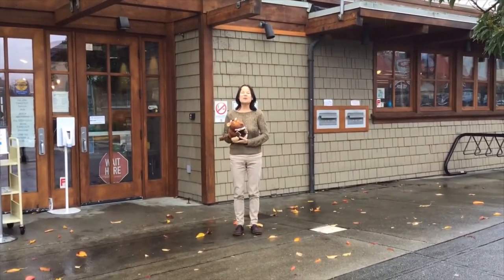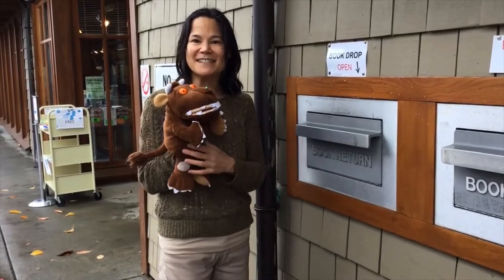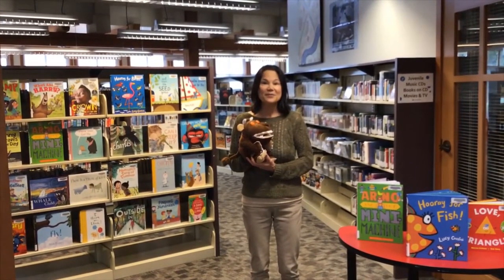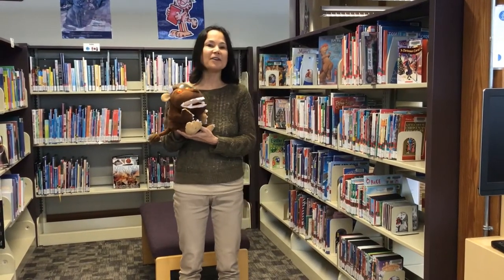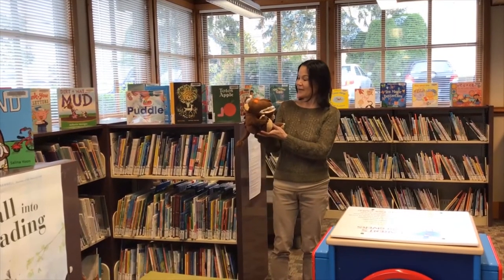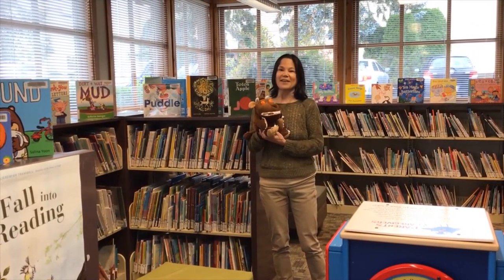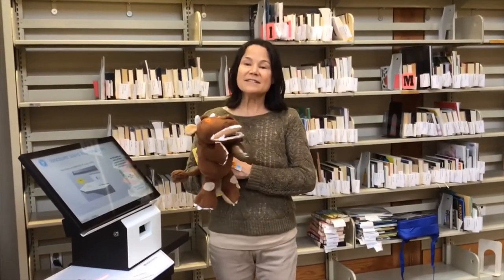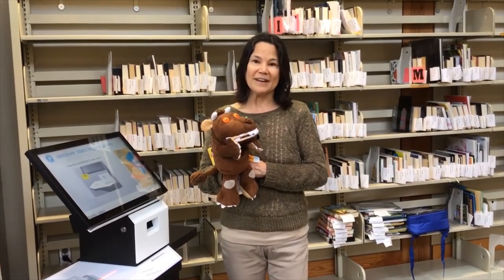Courtenay Library Tour